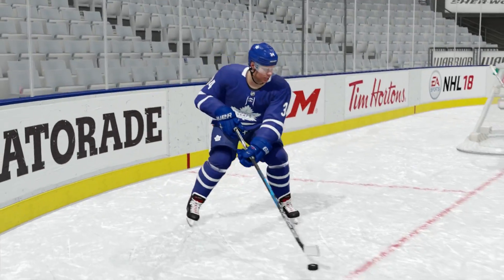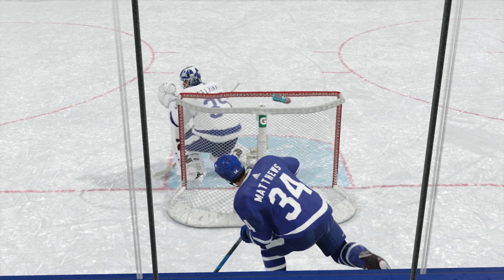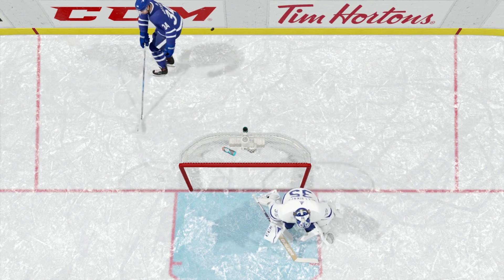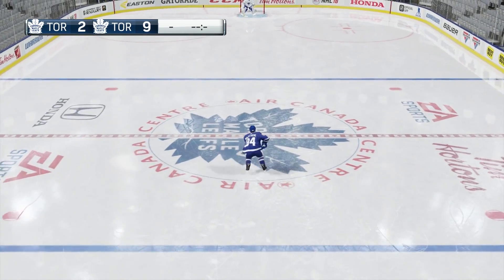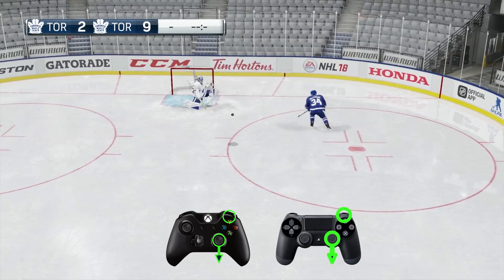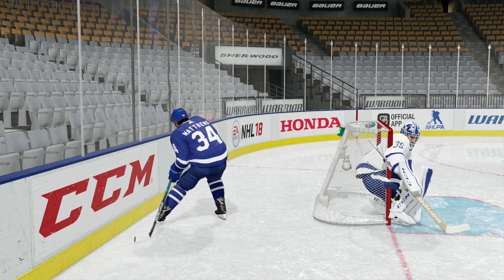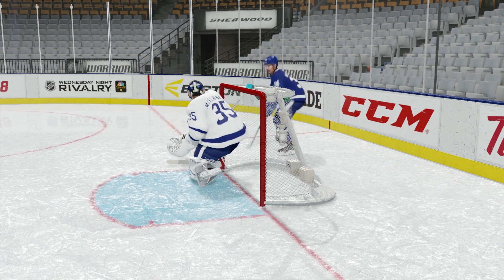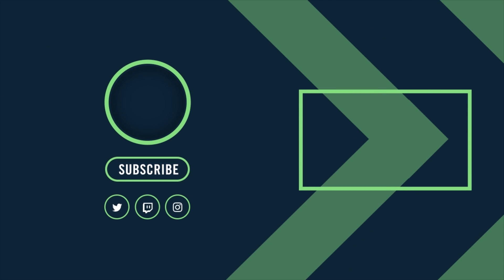THE SECRET PUCK ON A STRING GLITCH GOAL (NHL 18)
If you are able to pull off the Puck on a String Goal in an NHL 18 Online (Online Vs, HUT, EASHL or NHL 3s) please send me your clips on Twitter or email:

I will pick ONE (1) winning submission to receive a FREE TDI SNAPBACK!

Want a professional, affordable and fully customizable hockey stick? Look no further than NoName Hockey!

CREDITS
Channel Graphics & Branding by:
Stu Getsu (Tuukka Ahonen)

Thumbnails Created by:
ItzNHL (Matt)

--- MY GAMEPLAY RECORDING EQUIPMENT
Elgato Game Capture HD60
Logitech Webcam HD Pro C920
Blue Microphones Yeti USB Microphone
Blue Microphones The Pop Universal Pop Filter

--- MY HOCKEY RECORDING EQUIPMENT
GoPro HERO
AmazonBasics 60-Inch Lightweight Tripod